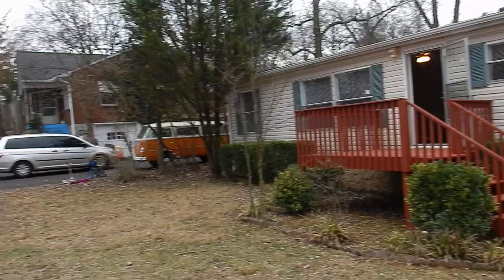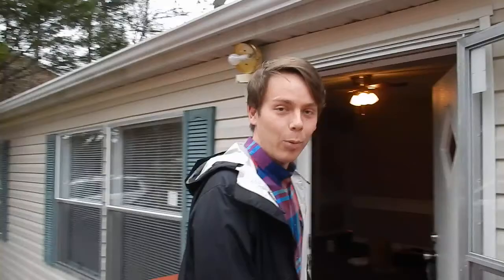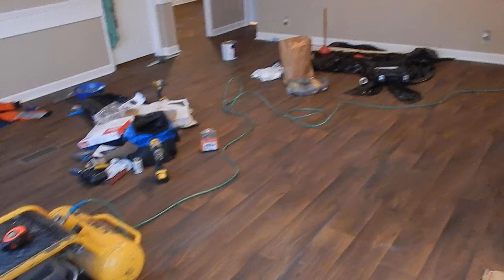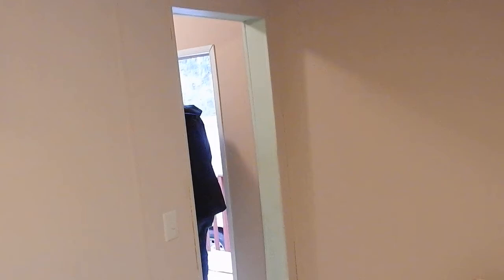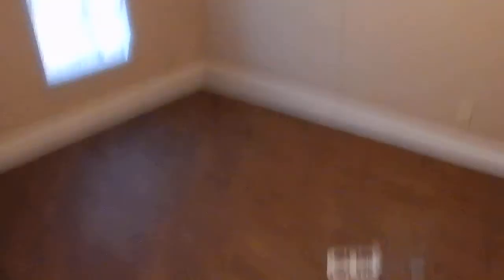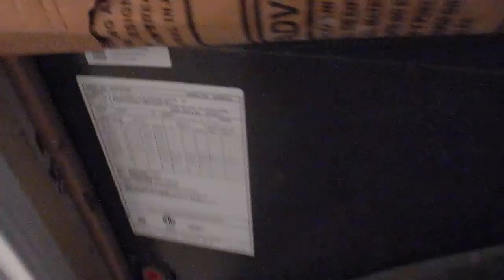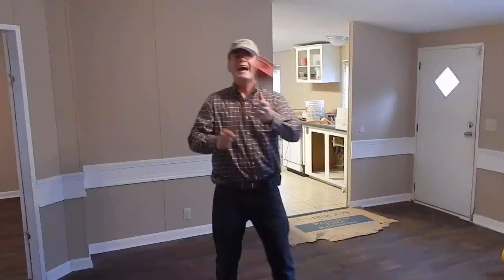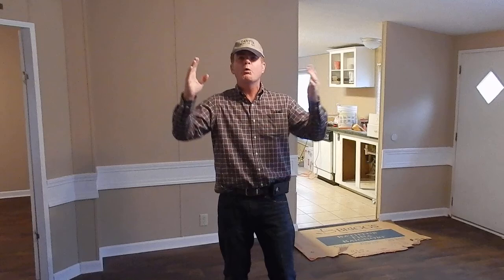122 E Palestine Ave work in progress by Carter Rent To Own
122 E Palestine Ave, Madison, TN by Carter Rent To Own.  This is a work in progress video.  Homes for Rent in Madison - why not rent to own?  3 bedroom with 2 baths and a large yard.  Lots of parking.

Carter Rent To Own
Lease to own in Antioch, Tn, Rent To Own homes in Lavergne, TN, Rent To Own homes in Mt. Juliet, TN, Rent To Own homes in Madison, Rent to own houses in Murfreesboro, TN, and Rent To Own homes in Nashville/Hermitage. Home rentals in Nashville and Middle Tennessee.

The quality of this video is not good so be sure to check for update videos.

Lease purchase homes in Nashville
Lease to Own in LaVergne
Rent to Own in Lavergne tn
Henry Carter of Nashville
Carter Realty Advisors

We also buy homes in middle Tennessee for Cash.  Please send us leads.